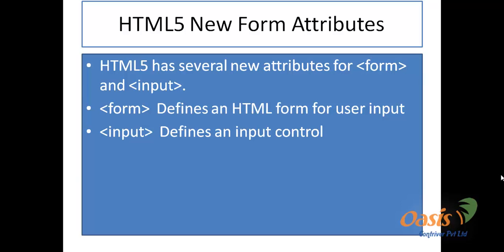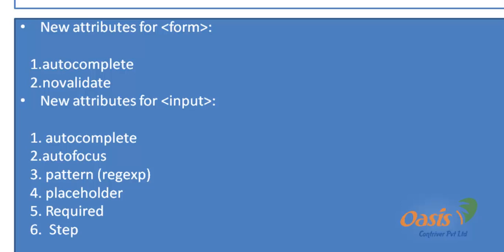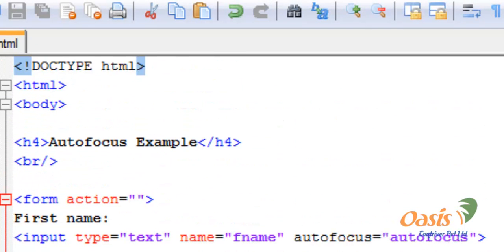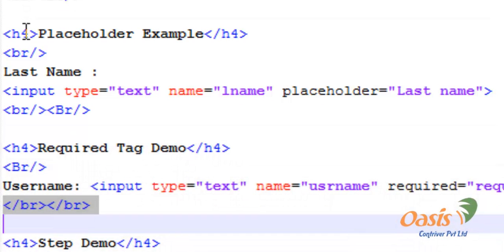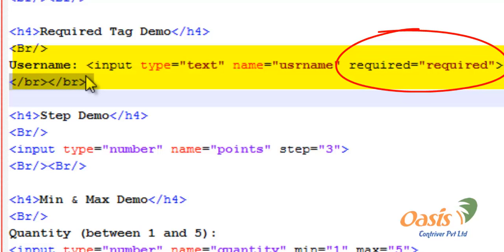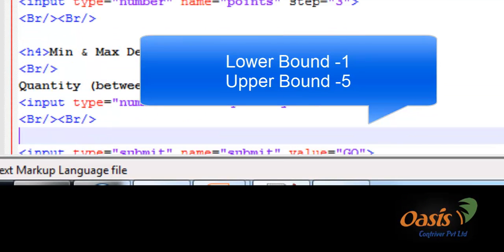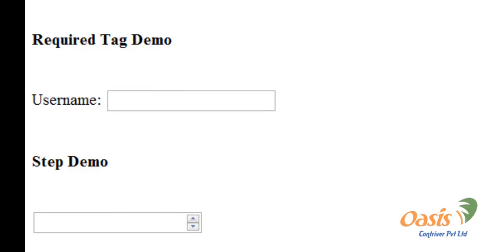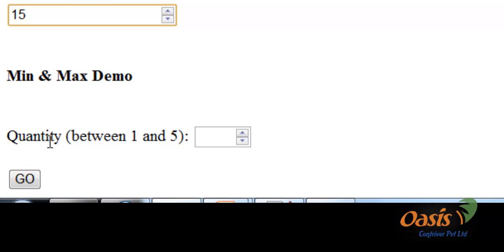Lesson 11 attributes